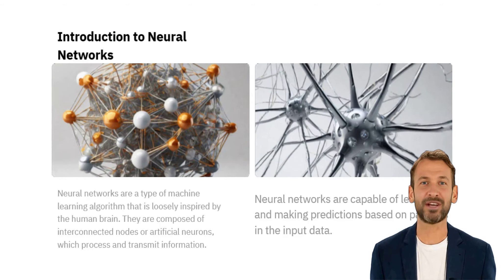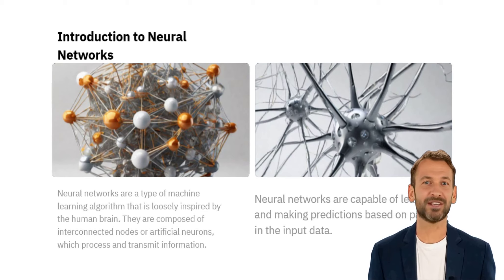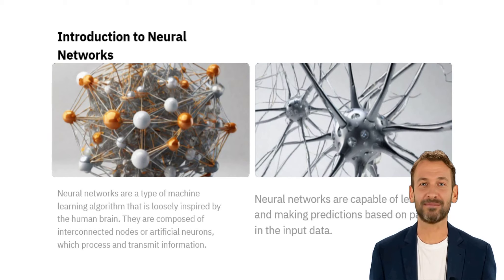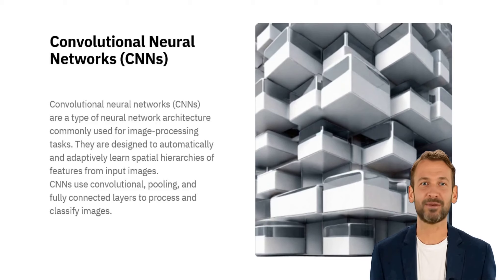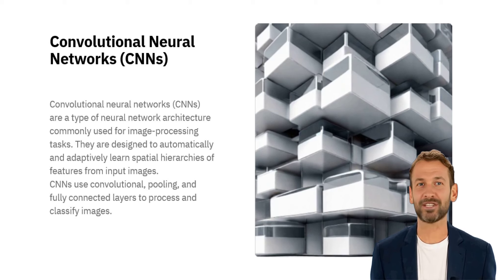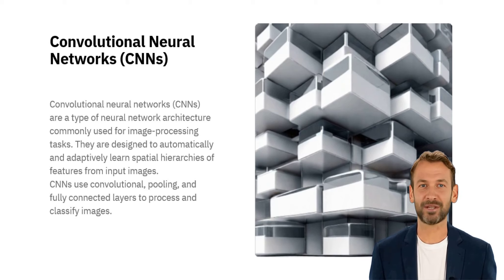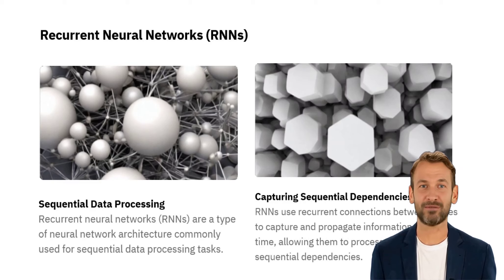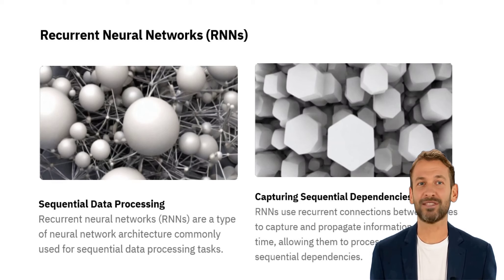Understanding Neural Network Architectures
Unleash the full potential of neural networks with Gurukul Universal's innovative presentation on Neural Network Architectures! This transformative learning opportunity will equip you with the latest strategies and techniques to master this cutting-edge technology and revolutionize your business.

Key Highlights:

1. Innovative Presentation: Gurukul Universal's presentation on Neural Network Architectures stands out as an innovative and comprehensive exploration of neural network intricacies.

2. Cutting-Edge Strategies: Stay ahead by learning the latest strategies in neural network architectures. Gurukul Universal ensures you are well-versed in the advancements shaping this powerful technology landscape.

3. Master Cutting-Edge Technology: Elevate your skills and master the cutting-edge technology of neural network architectures. Gurukul Universal's presentation is crafted to provide you with in-depth knowledge and practical insights for effective implementation.

4. Revolutionize Your Business: Learn how to apply neural network architectures to revolutionize your business. Gurukul Universal empowers you with the skills to leverage this technology for improved decision-making, efficiency, and innovation.

5. Whether you're a beginner or an experienced professional, this presentation is designed to cater to various skill levels, ensuring a valuable learning experience for all.

6. Elevate Your Skills: Elevate your skills to greater heights. Gurukul Universal's presentation provides a platform to enhance your expertise in neural network architectures and apply them to real-world scenarios.

7. Transformative Learning Experience: Immerse yourself in a transformative learning experience beyond theory. Gurukul Universal's presentation encourages active participation, collaboration, and applying neural network knowledge in practical scenarios.

Seize the opportunity to revolutionize your understanding of neural network architectures with Gurukul Universal.